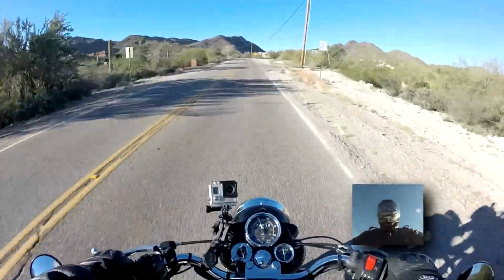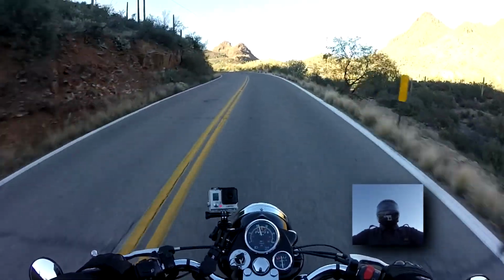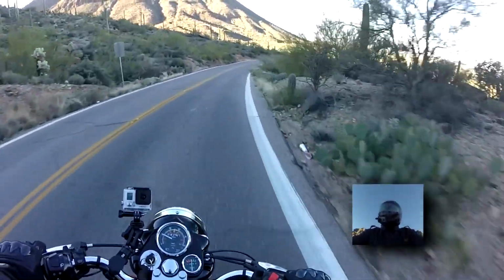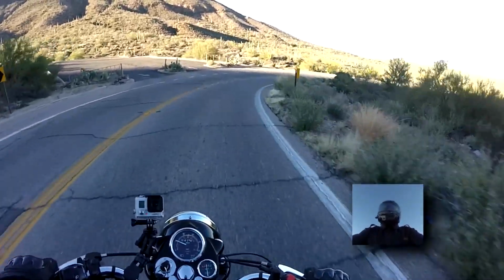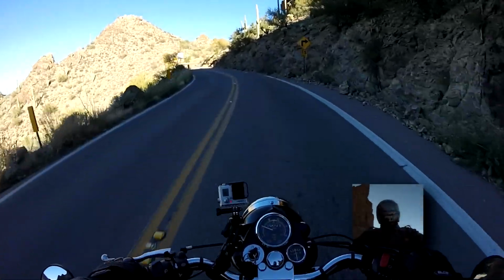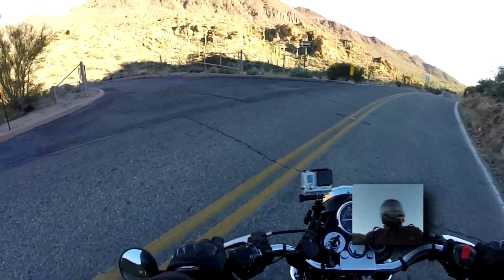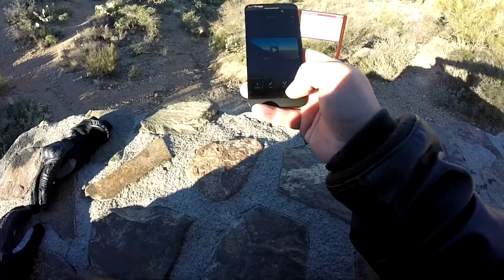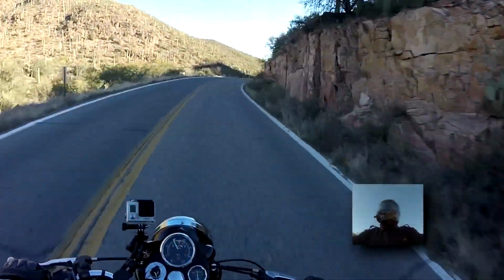MotoVlog 42 - Gates Pass on Royal Enfield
A ride through Gates Pass outside of Tucson, AZ on my 2002 Royal Enfield Bullet 500 while getting a little bit of history along with beautiful views of the Sonoran Desert.

Also, as referenced in the video, Royal Enfields are used as pack mules in India and the riders do amazing things with them.  If you're not into the whole video, check out the 4.40 mark: